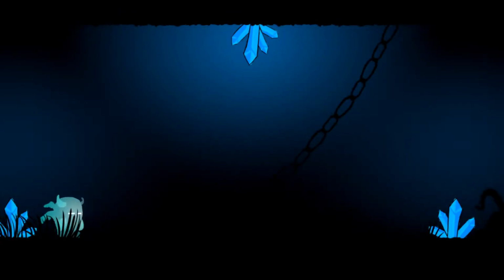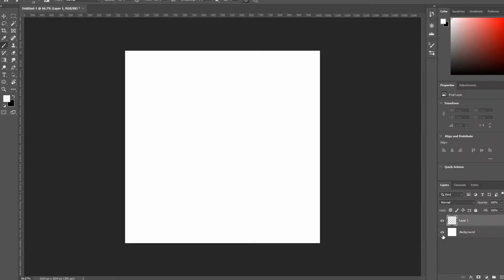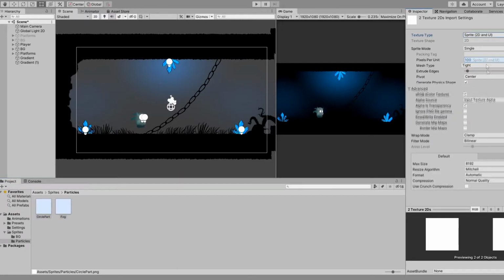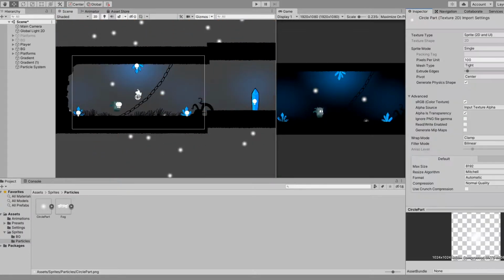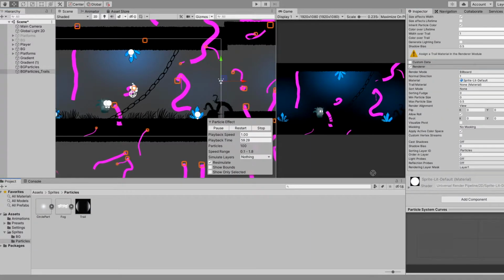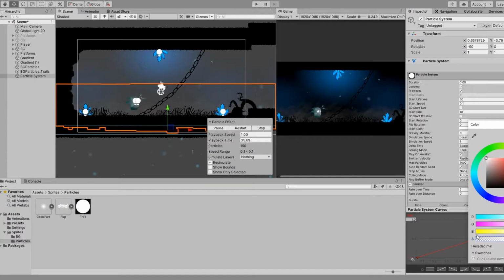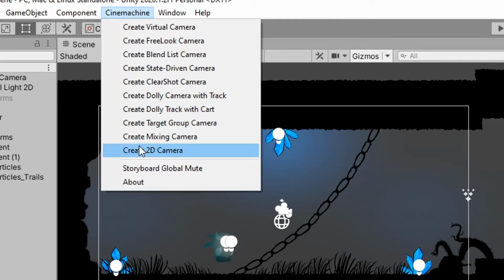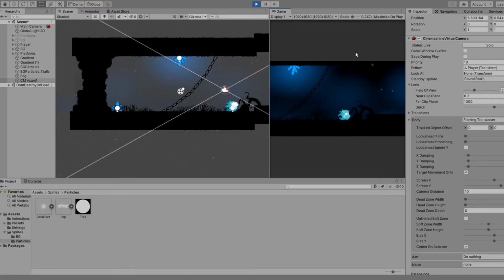How To Make An Atmospheric 2D Game (Pt2)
Timestamps
0:00​ Introduction
0:14​ What we will be covering
0:57​ Sprites
1:39​ Circular Particles
3:16 Trail Particles
4:02​ Fog
4:54​ Paralaxing
6:55​ Sound
7:50​ Final tweaks
8:10​ Outro